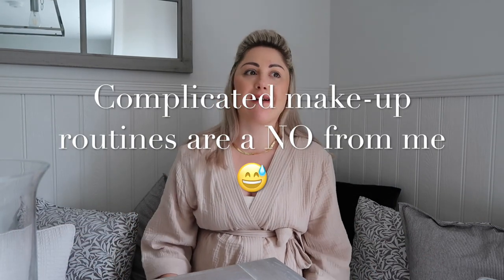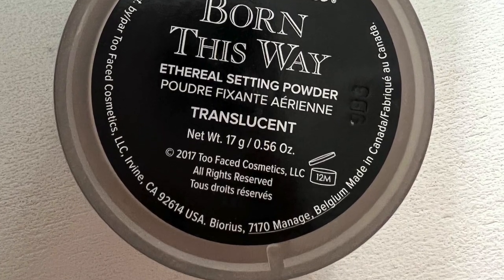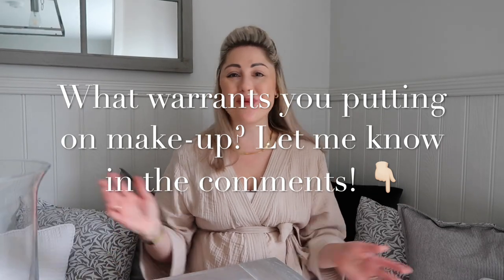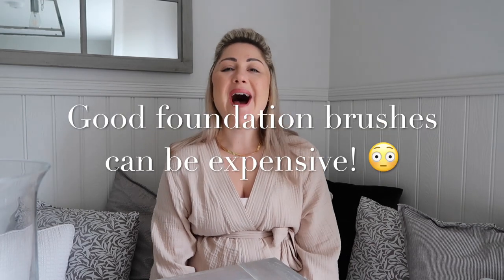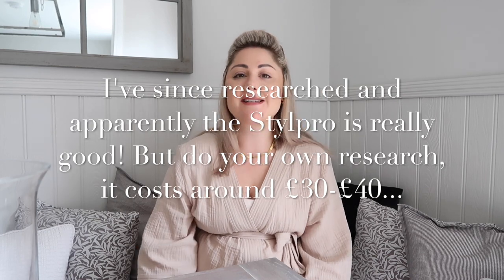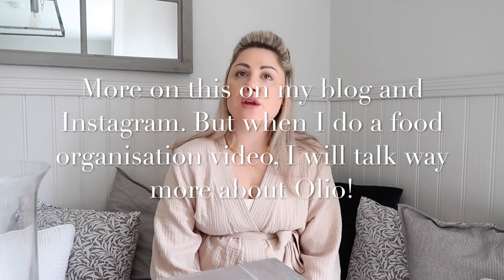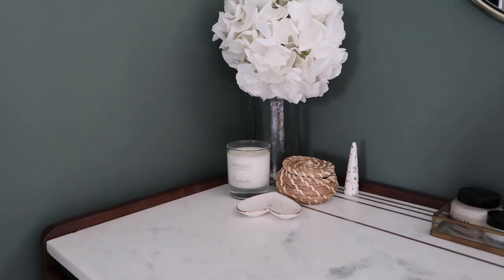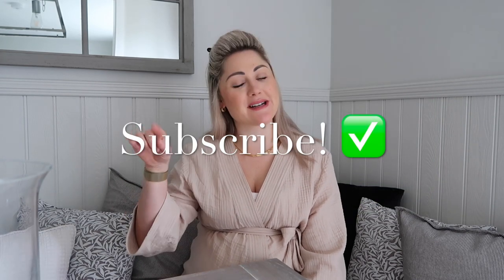HOW TO DECLUTTER & ORGANISE YOUR MAKE-UP | Here's why your make-up storage isn't working!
Here’s why your make-up storage isn’t working… How to declutter & organise your make-up! Declutter and organise effectively to create space and minimise stress

💌 Want to get weekly decluttering and organising tips, advice and motivation straight to your inbox? Click here to sign up for the newsletter and get a free declutter checklist

Chapters:
1:13 How to declutter make-up
2:50 Use-by dates and how to tell if it's out of date
4:33 How much do you wear make-up?
5:01 Make-up & confidence
5:33 Hygiene
5:40 Labelling your make-up for dates
6:06 How to tell if your make-up has gone off
6:33 Sustainability & saving money
7:00 Skin breakouts
7:42 Make-up brushes
8:40 How to wash your brushes
9:44 How I dry my brushes
10:33 How to declutter part 2
11:37 where to donate make-up & women's shelters
12:11 Olio app
12:47 Dealing with guilt
12:56 How to organise your make-up
13:19 My previous make-up hoarding!!
15:00 Make-up drawer dividers
15:30 Make-up storage
16:00 Over-organising, why you shouldn't do it!
17:15 Make-up take-back schemes

IDesign Home Edit drawer organiser
Stackers dressing table makeup organiser
Stackers make-up drawer organiser
Stylpro brush dryer & cleaner

My dressing table:
Mirror & brass tray
Brass round mirror

Make-up & Cosmetic take-back schemes:

Lush - will give you 50 pence per item recycled towards your in-store purchase
Boots - recycle 5 empties in store and receive £5 worth of advantage card points
John Lewis - bring in 5 or more empty beauty containers for £5 off your next beauty purchase
Aveda - bring back all empty containers to store to save from landfill
Garnier - manages to keep almost every packaging item out of the landfill with their free recycling program

Are you a professional organiser or thinking about starting your business? Hang out with me @proorganiseracademy on Instagram for social media, marketing and business tips! Or check out my exclusive 4-week live program to get up and running quickly and successfully

Amy xx
- Your decluttering and organising bestie